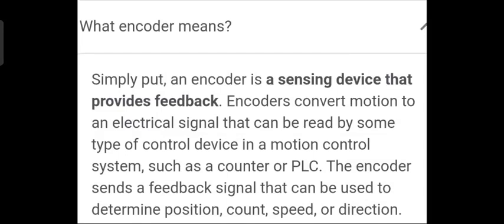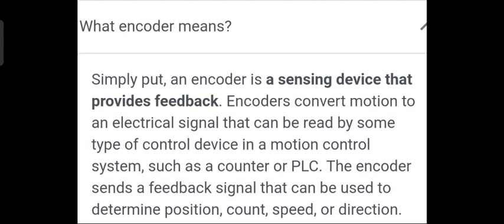what encoder means|encoder explain in details |encoder details describtion